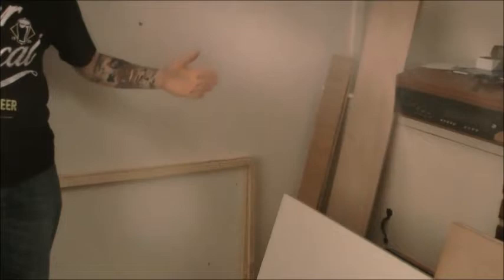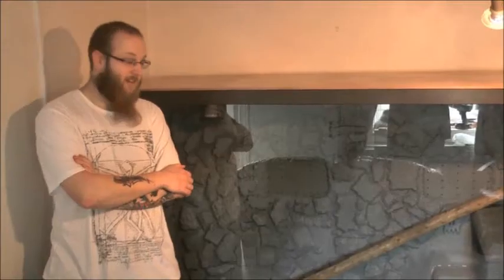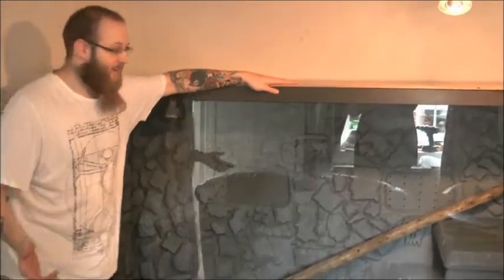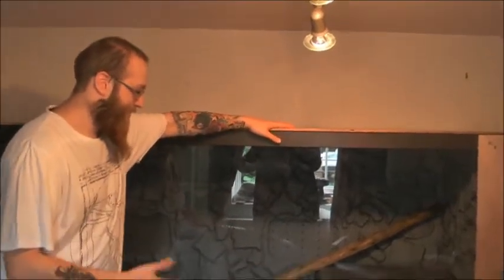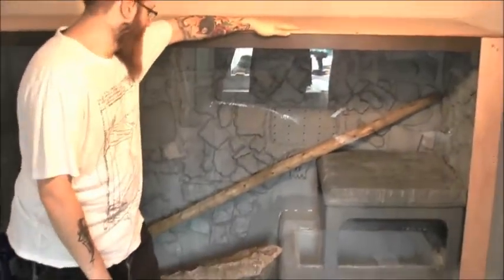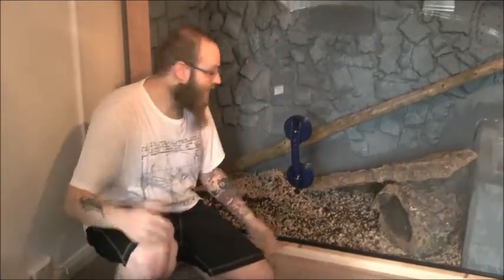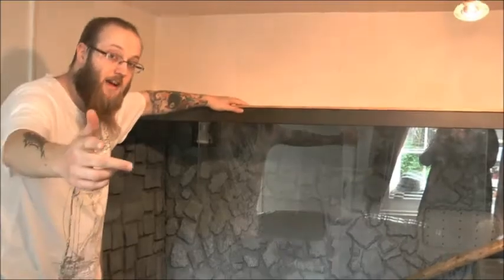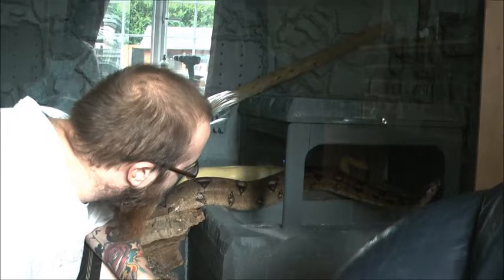Kelfezond - Giant Vivarium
A video of my new vivarium and introducing my new albino boa!

Apologies for the poor camera work and editing in this video!
If you have any skill in editing video and would like to volunteer to edit Kelfezond Reptiles videos then let us know!